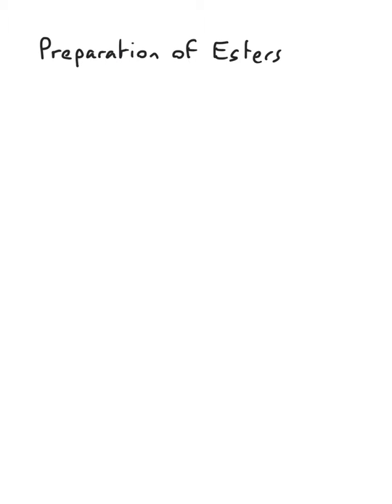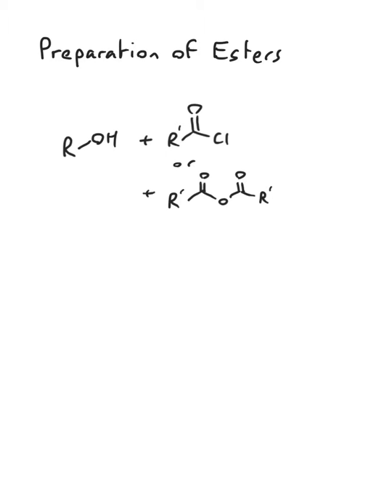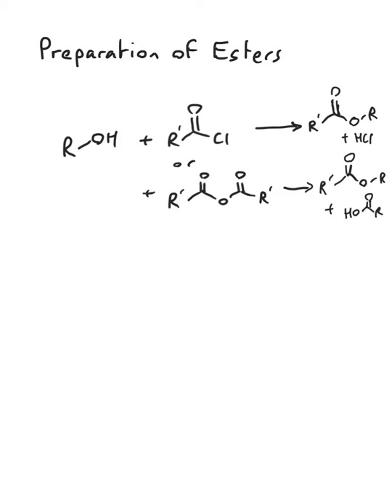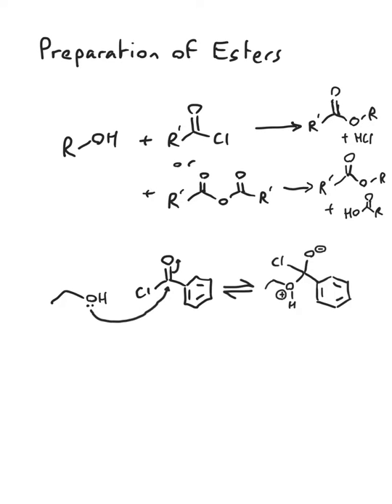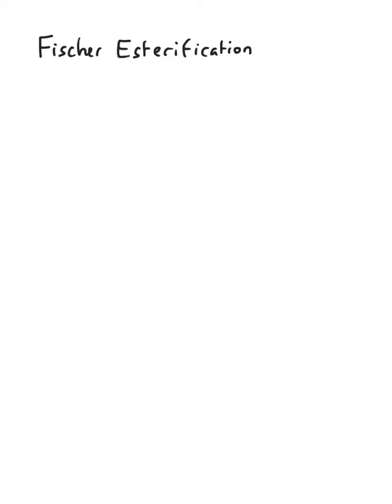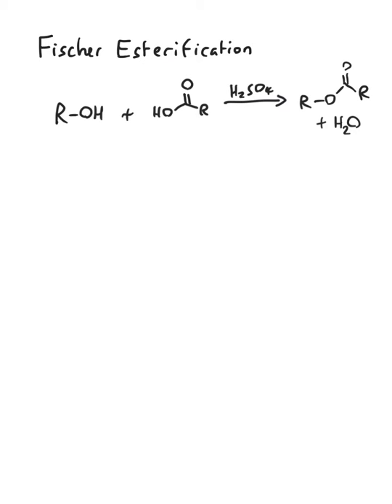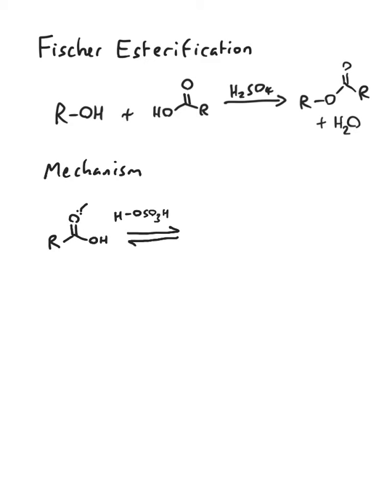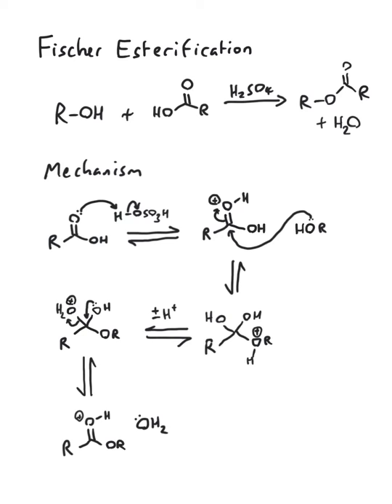Ester Formation | Acyl Chlorides, Anhydrides & Fischer Esterification Explained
This video breaks down the main strategies for synthesizing esters in organic chemistry, including both reactive derivatives and direct acid-alcohol combinations. Understand mechanisms, reactivity, and when to use each approach.

Topics Covered:
• Esters from Acyl Chlorides/Anhydrides
 – Alcohol attacks carbonyl → tetrahedral intermediate → ester + leaving group
 – Quick, but requires synthesis of acid derivatives
• Fischer Esterification
 – Alcohol + carboxylic acid + strong acid catalyst (e.g. H₂SO₄)
 – Mechanism includes protonation, nucleophilic attack, water loss, and final deprotonation
 – Avoids separate acid derivative preparation
• Mechanism Details: Step-by-step curved-arrow explanations
• Practice Problems: Included to reinforce key reaction concepts

Ideal for:
– Organic chemistry students
– MCAT/DAT preparation
– Learners mastering ester synthesis and mechanisms